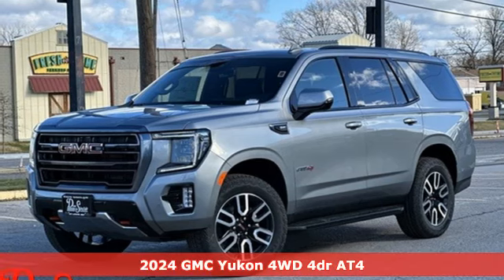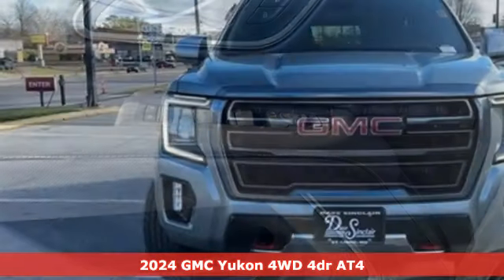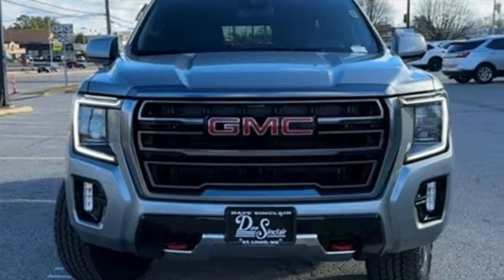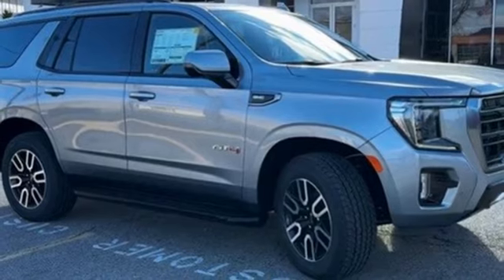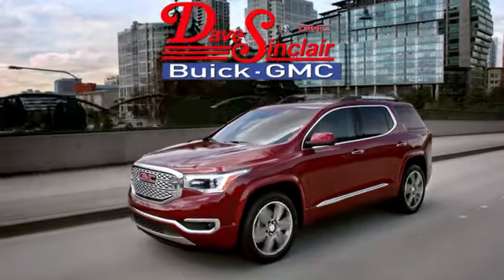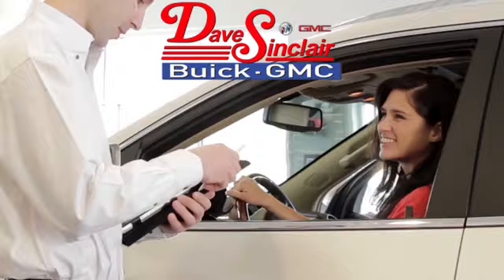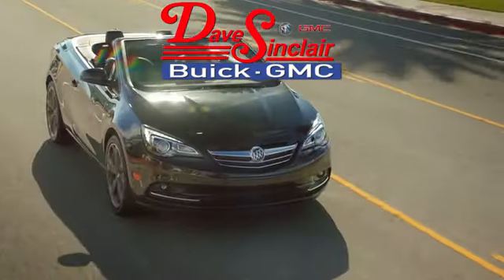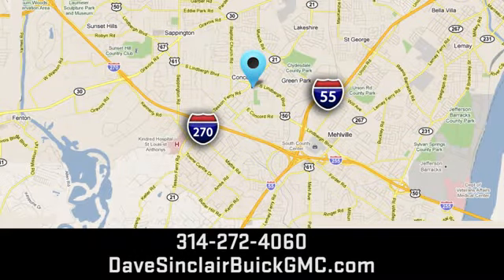New 2024 GMC Yukon Saint Louis, MO T240403 - SOLD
Year: 2024
Make: GMC
Model: Yukon
Trim: AT4
Engine: 5.3L EcoTec3 V8
Transmission: Automatic
Color: Sterling Metallic - (Gray)
Interior: JET BLACK
Stock #: T240403
VIN: 1GKS2CKD3RR125561

Address:
5655 S Lindbergh Blvd